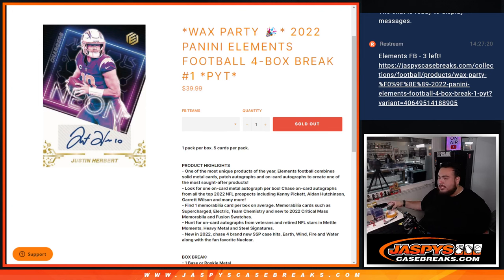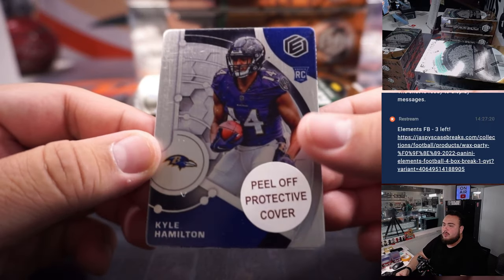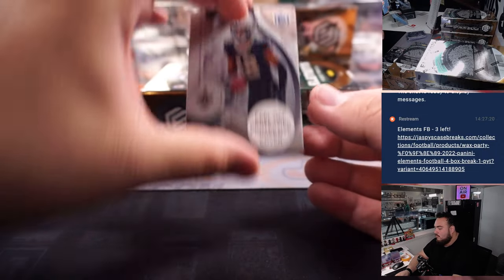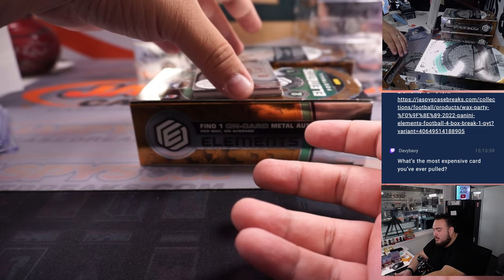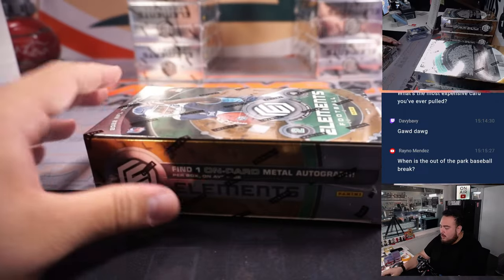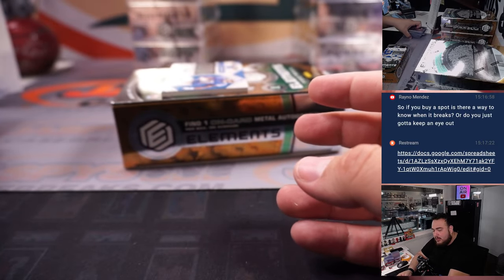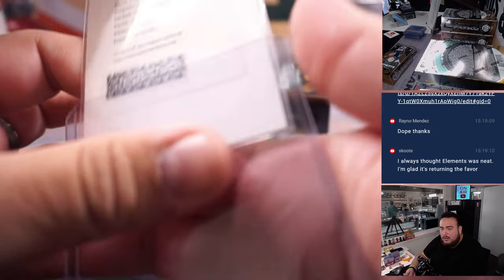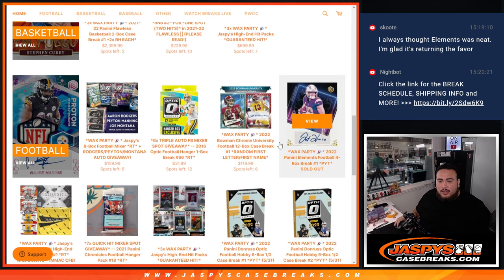F. 5/27/23 - 2022 Panini Elements Football 4-Box Break #1 *PYT*